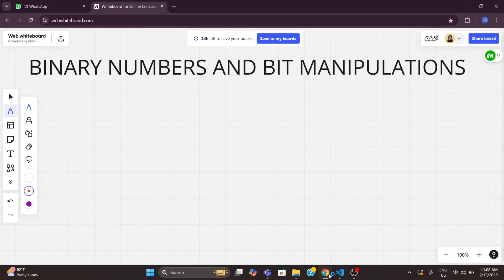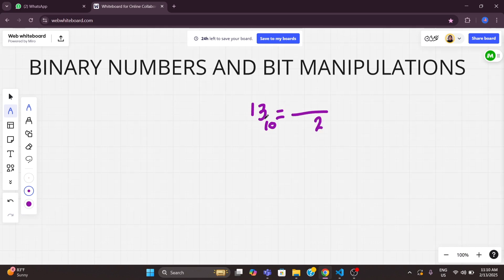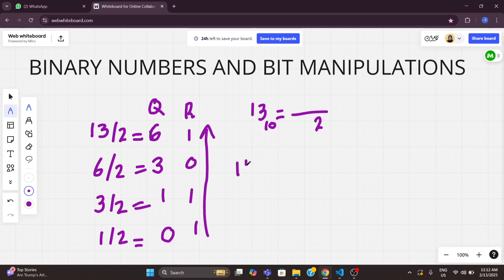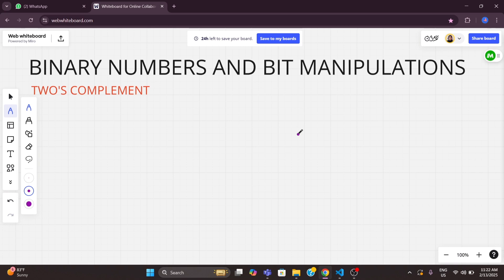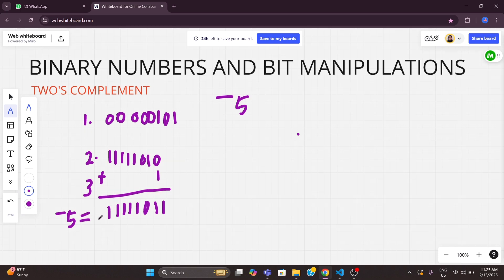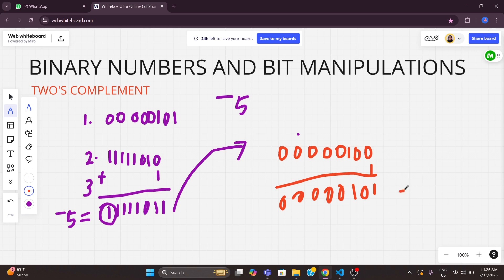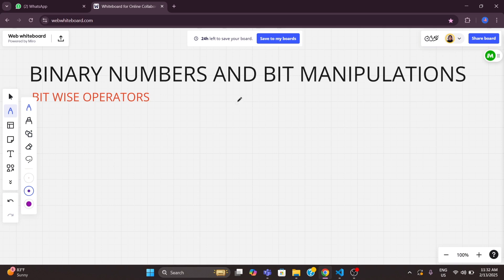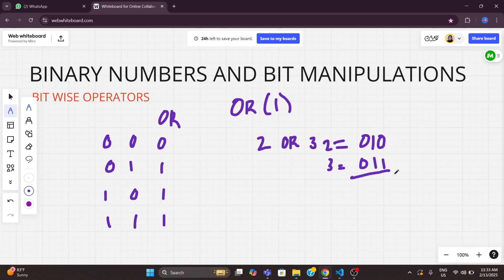Master Binary Numbers & Bit Manipulation for Coding Interviews!| LeetCode Must-Know| Coding Hives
Struggling with binary numbers and bit manipulation? This video breaks it down step by step so even beginners can master it!

🔥 In this video, you’ll learn:
✅ Binary Numbers Explained Simply
✅ How Computers Store Negative Numbers (Two’s Complement)
✅ Bitwise Operators: AND, OR, XOR, NOT, Shifting
✅ Bit Manipulation Tricks to Solve Coding Problems Faster

🔹 By the end, you'll be able to:
✅ Convert decimal to binary & vice versa 🎯
✅ Solve interview questions using bit tricks ⚡
✅ Understand how computers store negative numbers 🧠